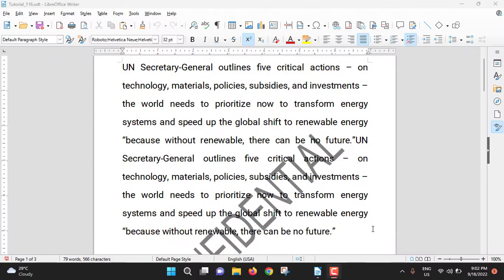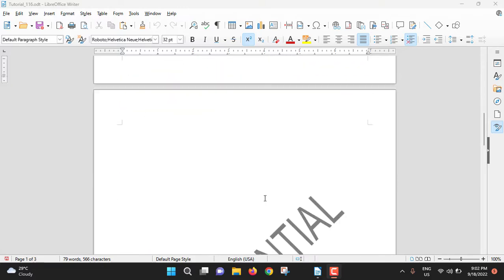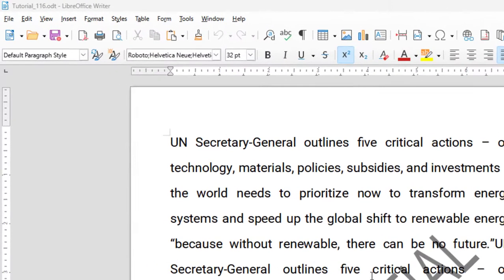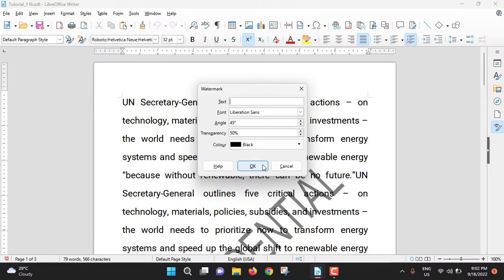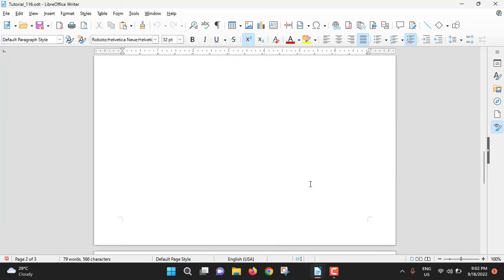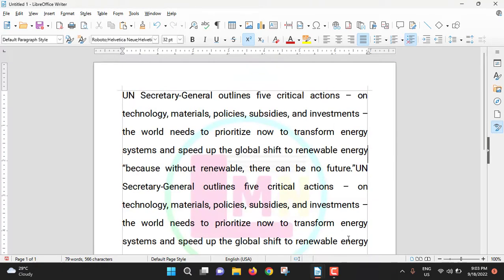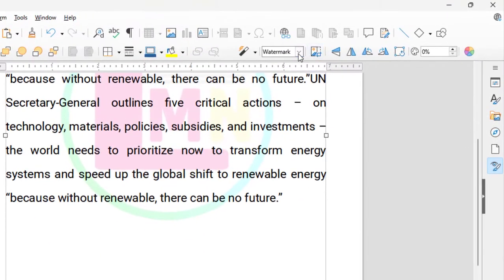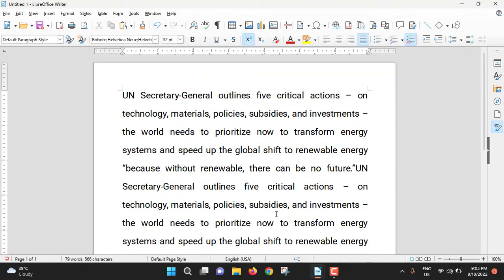How to Remove Watermark in Libre Office Writer ? | Remove Text & Picture Watermark | LeonsBD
Removing text and picture watermark is little bit tricky in Libre Office Writer. There is no remove button. For removing the watermark, you have to directly delete the watermark. Removing processes have been shown in this tutorial. So watch the video and cheers!
Click on Following Timestamps to Watch the Certain Point:
0:00 | Intro
0:27 | Remove Text Watermark
0:48 | Remove Picture Watermark
1:04 | Conclusion